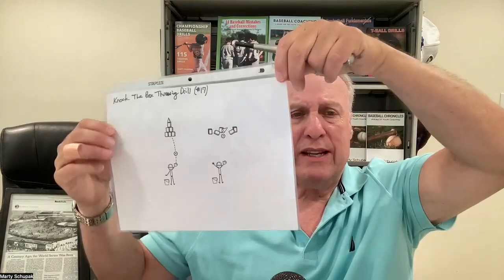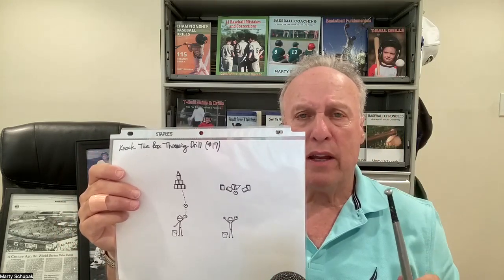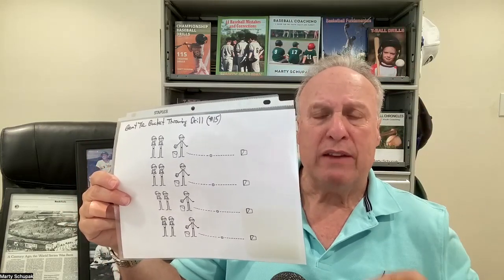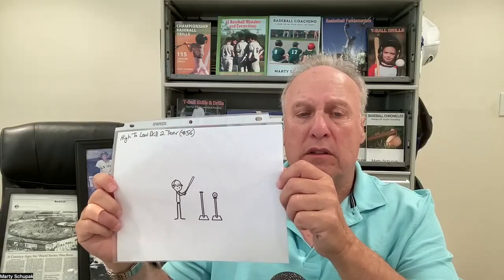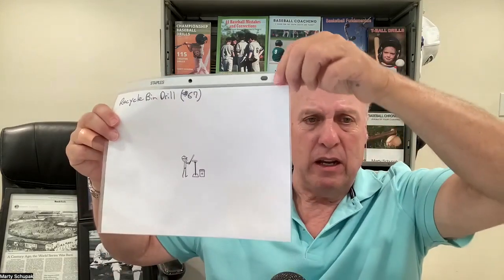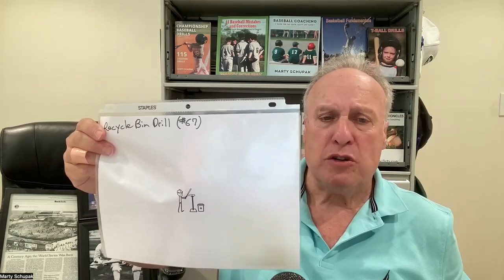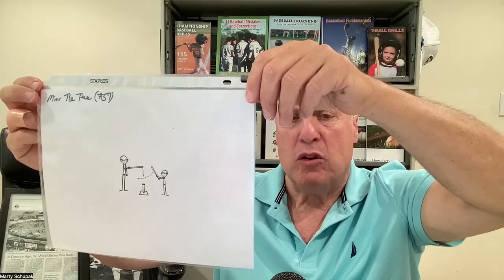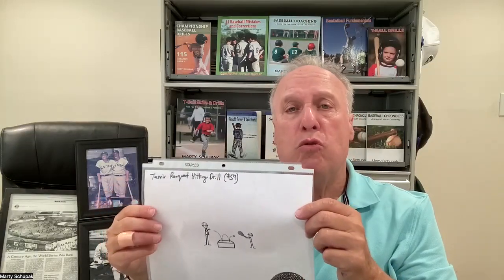Baseball & Softball Coaching: T-Ball Practice #15. Marty goes through creative drills and tips.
The main focus in Tee Ball is on creating a positive and enjoyable experience for the players. By incorporating creative and stimulating drills, you can help young athletes develop their skills, foster a love for the game, and lay a solid foundation for their future baseball or softball journey. Marty Schupak's t-ball books and videos has some of the most creative drills around that help players develop a lifetime love for baseball and softball.

Schupak Sports has 20,000 new drills on the way!

Want to get an extra 1-2 runs per game? Check out Marty's Baserunnung & Bunting Drills video at:

The baserunning drills and bunting strategies in this program will make your team better which will yield more wins! Guaranteed!  Learn why baserunning is the most underrated skill in baseball and softball. And why most coaches don't practice it! It's all in this video FREE!

Related Resources:
Baseball Coaching:A Guide For The Youth Coach & Parent  (book)

Do you or do you know someone who coaches tee ball? Want to take a deeper dive coaching t-ball with access to 150 drills?
Marty Schupak's In Depth T-Ball Coaching Course in association with Udemy:
2. Click "Register" on the T-Ball Course icon.
3. View the free promo & sign up for the course.

Udemy does discount the course. Keep checking!

From t-ball to that  full college sports scholarship!

Most of Marty's products can be viewed or read for free:!
Please take advantage of this opportunity.
The Best Instructional Sports Videos By Marty Schupak FREE
Through your local library free video streaming programs:
Hoopla, Kanopy, Overdrive

him at Twitter: @schupaksports